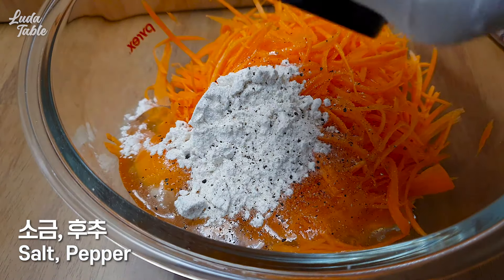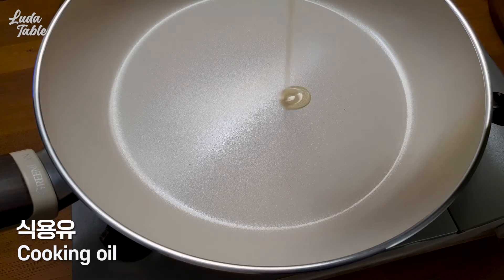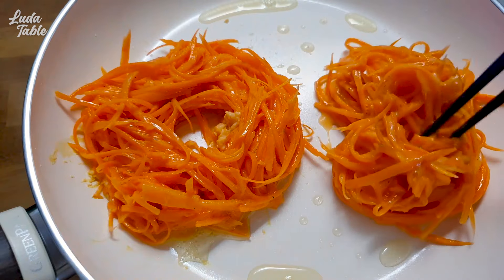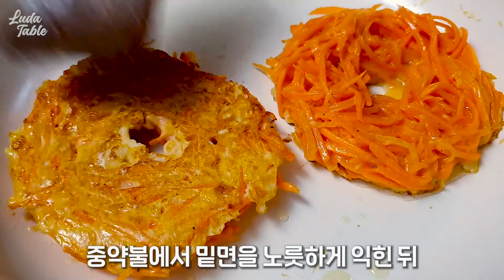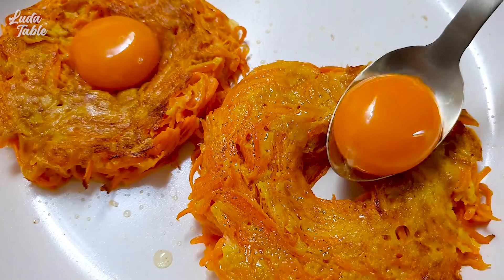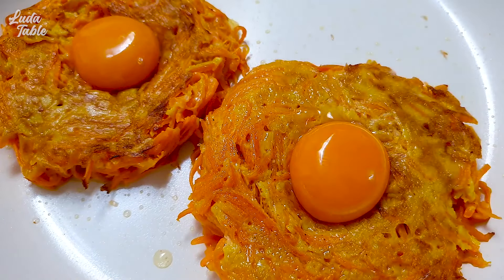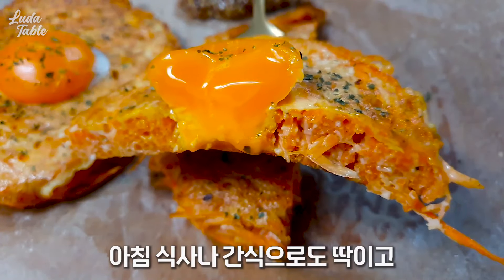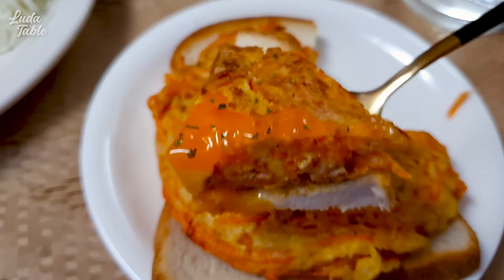너무 맛있어서 거의 매일 만들어 먹어요! 매일 먹어도 질리지 않네요~ 당근 한상자가 순식간에 사라지는 당근요리, 당근둥지전😋SUB) Carrot Recipe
💌당근 둥지전을 만들어봤어요^^
당근을 영양가득 맛있게 먹는 방법! 몸에 좋은 당근 이제 1일 1당근 하세요 😋

🥕재료
당근 1개
계란 2개
전분가루 2 큰 술
소금, 후추
식용유

1 carrot
2 eggs
2 tablespoons starch powder
salt, pepper
cooking oil